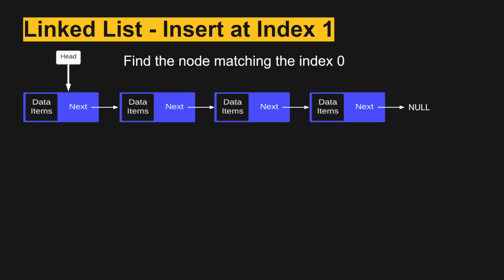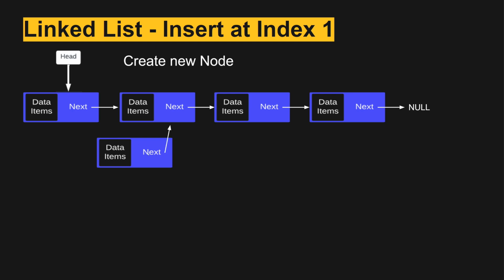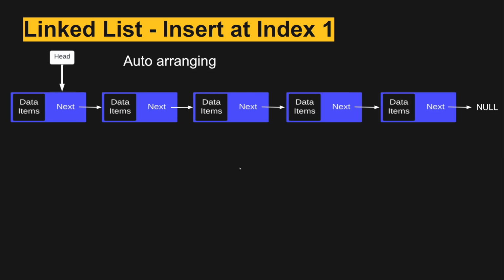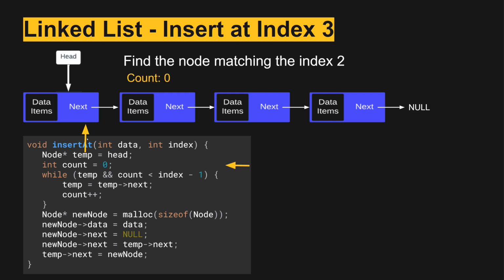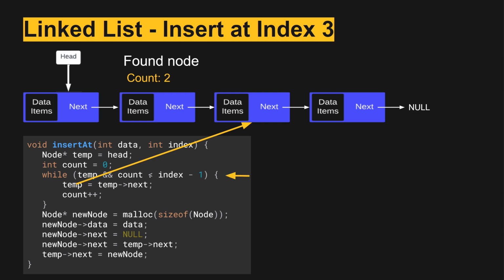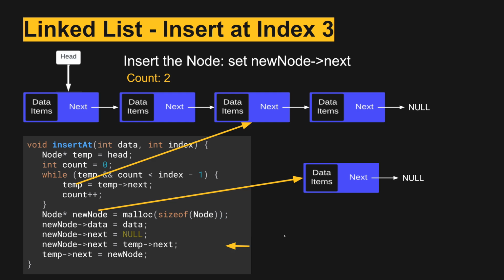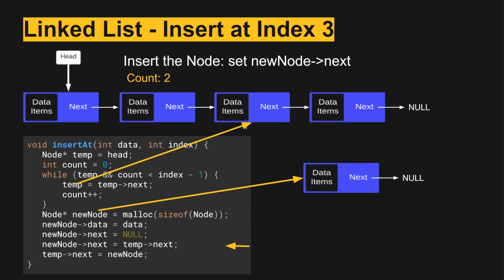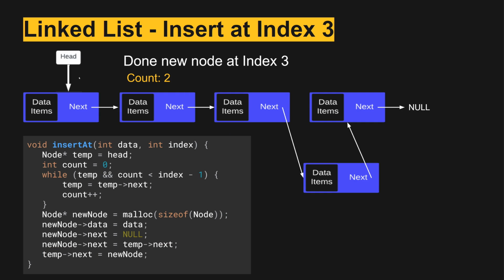2.7.2.2-linked-list-insert-at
This video looks at the process for inserting a linked list node at a particular index.